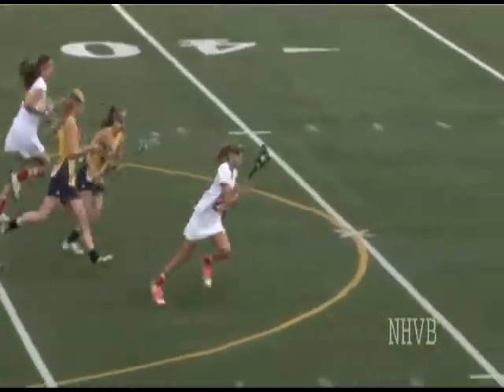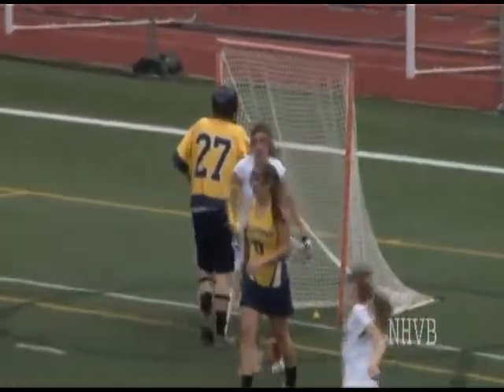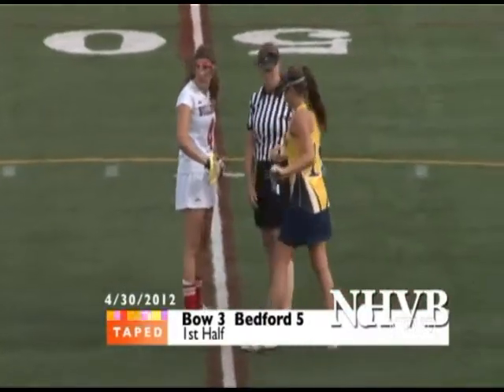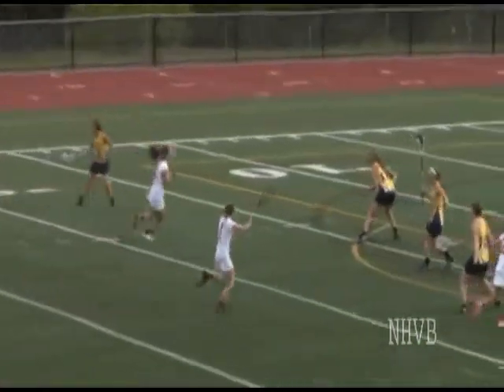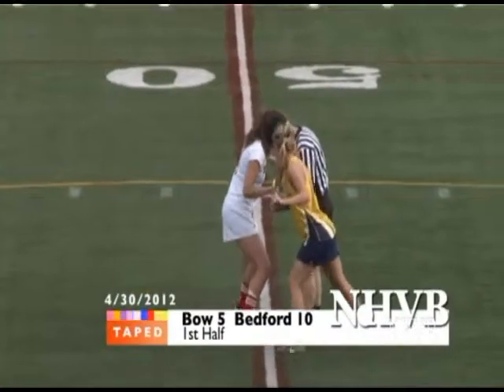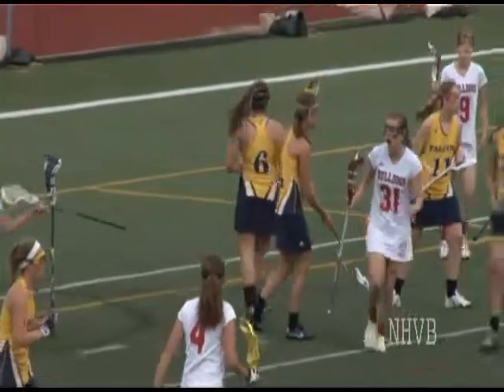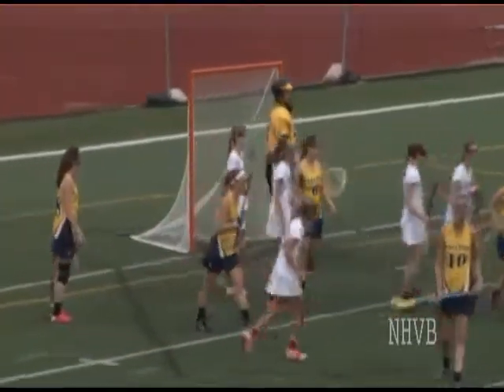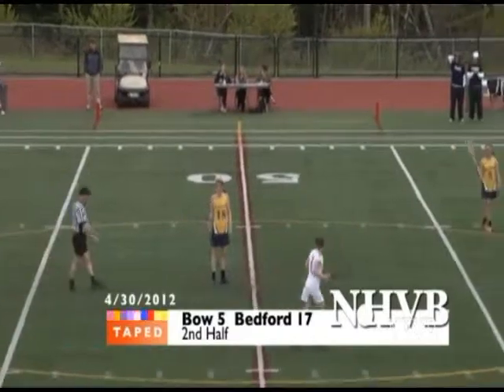Goal! Bulldogs - BHS Snare Falcons in NHIAA Girl's Lacrosse Action (4/20/12)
The Bedford High School Bulldogs dismantle the Falcons of Bow High School 18-8 in local Girl's NHIAA Division 2 Lacrosse action. With Dave Mackay on play-by-play and Bill Linehan on color. Taped live April 30, 2012 at Bulldog Stadium, Bedford NH., Mike Currier, CastleHill Media